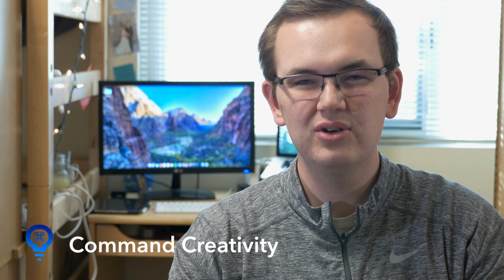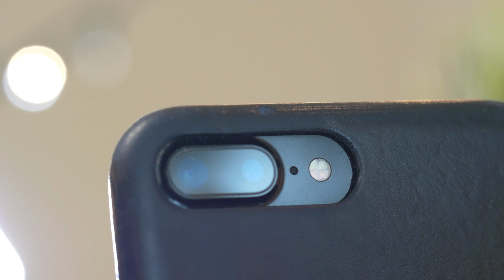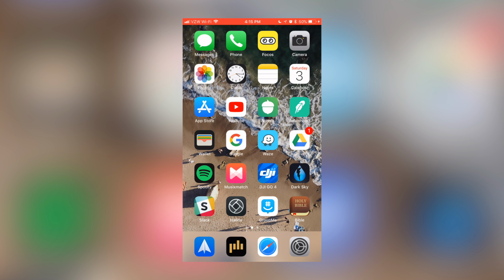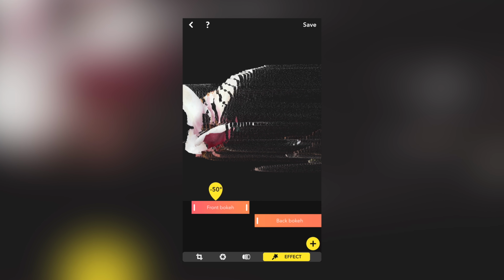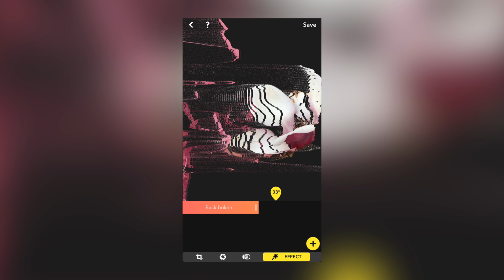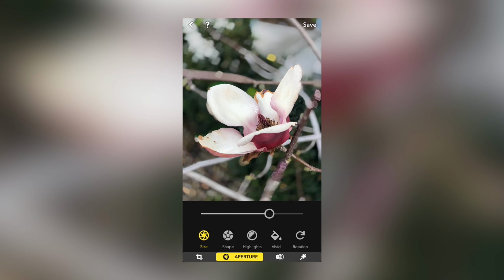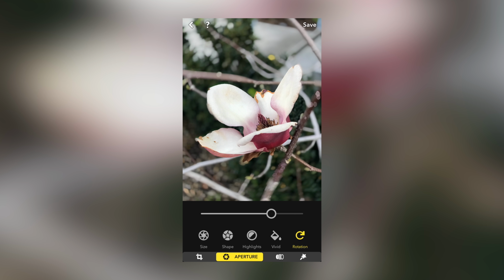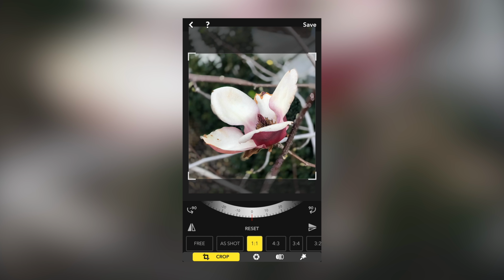Ultimate Portrait Mode! - Focos App Review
Wow. This app is crazy cool!

Focos is a new app for iPhones that allows you to take full advantage of portrait mode on the iPhone 7 Plus, iPhone 8 Plus, and iPhone X. By being able to customize the depth of the image, Focos allows for brand new editing opportunities. Let me know what you think! Enjoy! :)

-Command Creativity